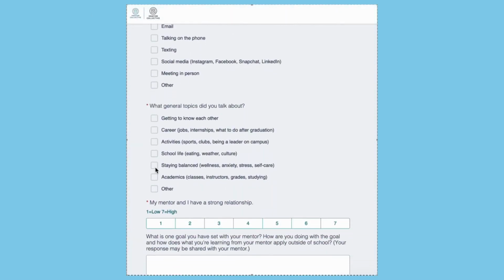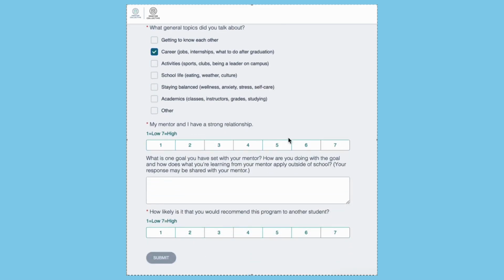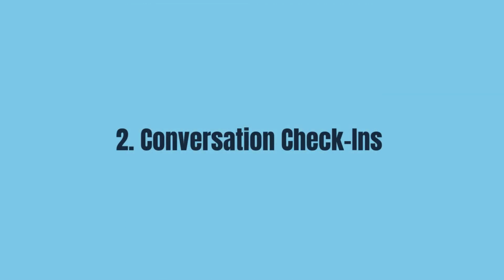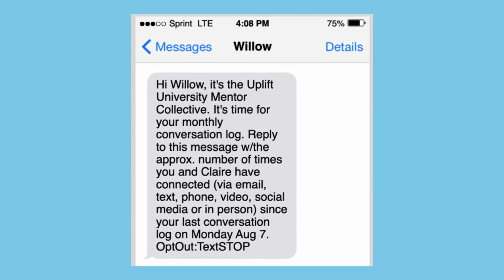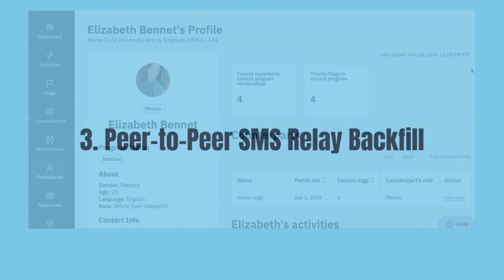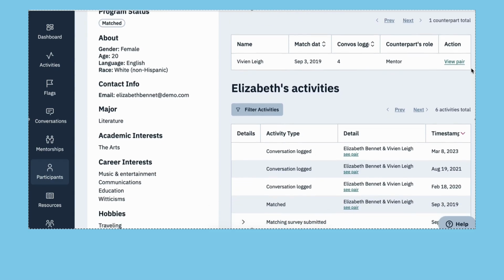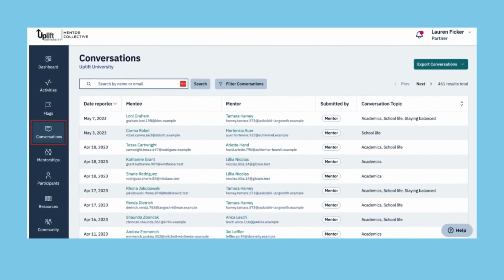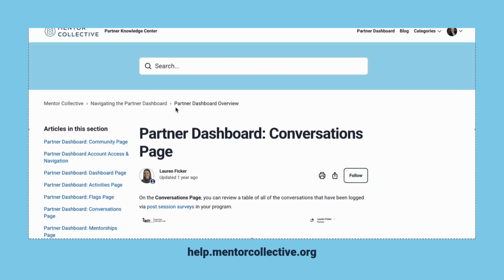February 2025 MC Minute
Check out our Partner Knowledge Center for more resources, such as articles with tips and tricks, video demos, and recordings where we demonstrate what the Mentor Collective experience looks like for mentors and mentees.